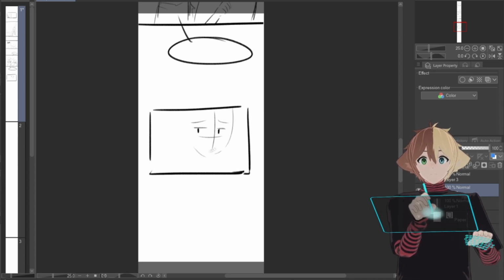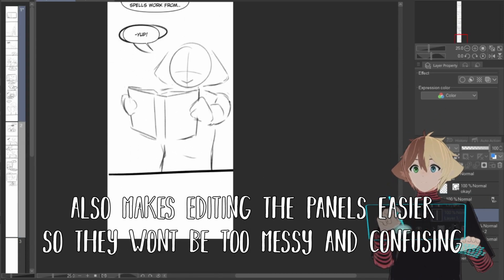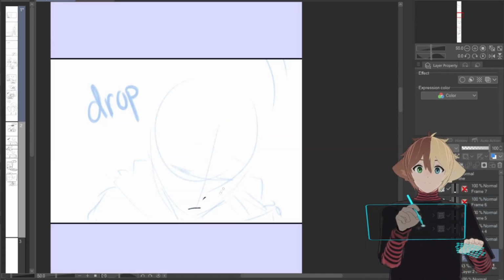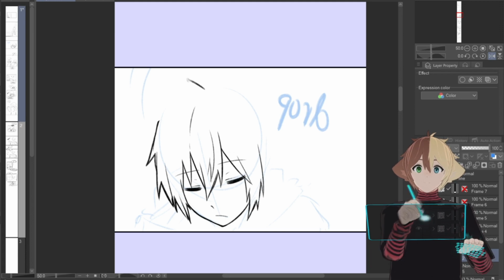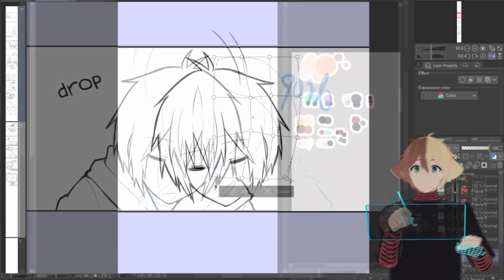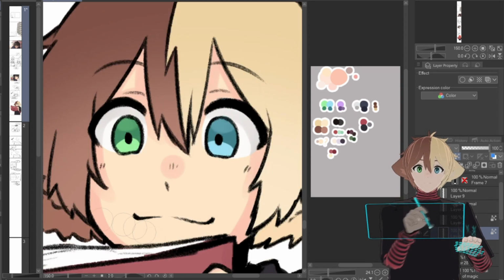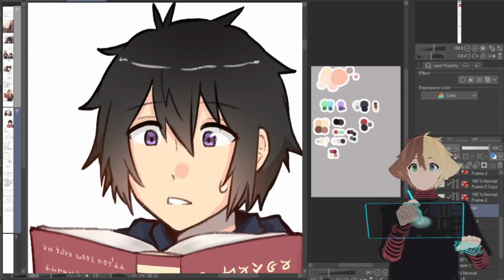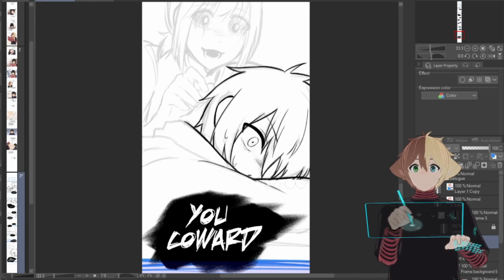How I draw my Webtoon | Truth in Abyss SPEEDPAINT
Thank you for the insane amount of support!
Read Truth in Abyss on Webtoon!
Program:
Clip Studio Paint